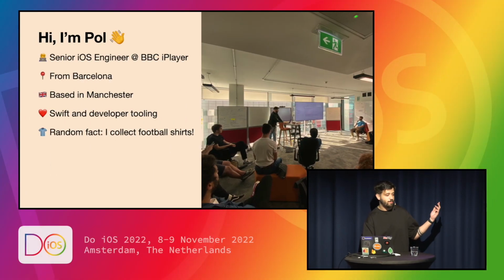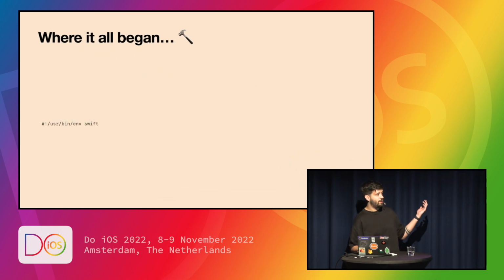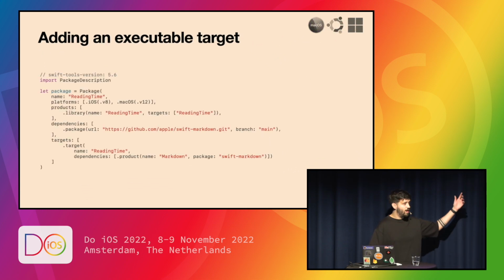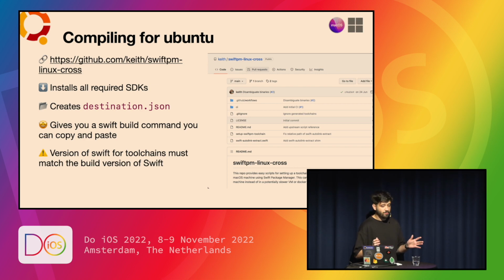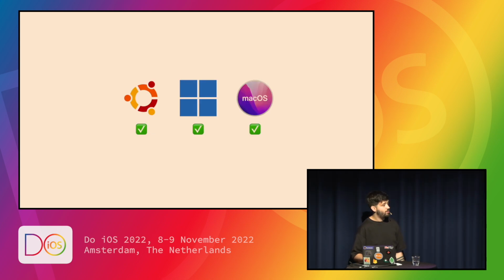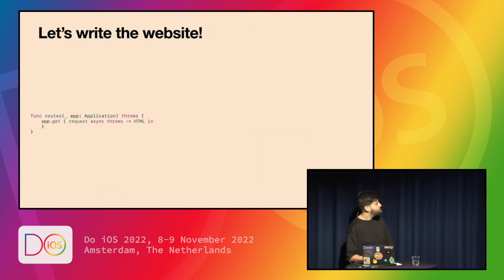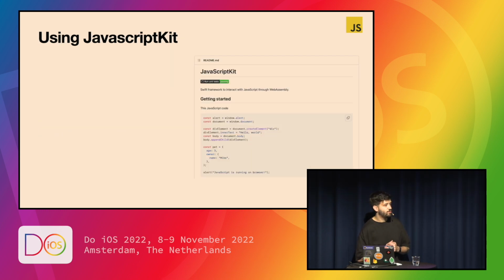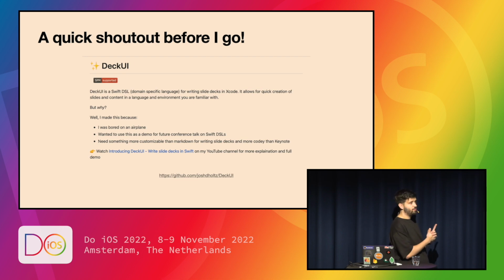Fantastic Swift tools and where to find them - Pol Piella Abadia - Do iOS 2022 (English)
In this talk, I will give an explanation and examples of how Swift can be used to write code way beyond app development. I will also be talking about why it would be a good idea to use Swift and what features make Swift a suitable language for each use case.